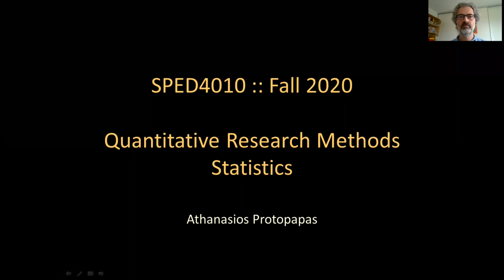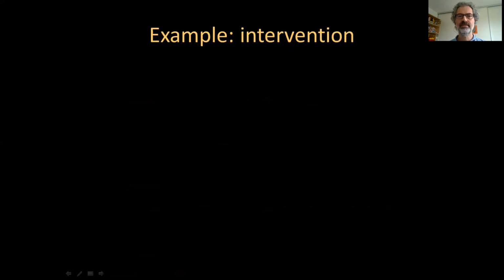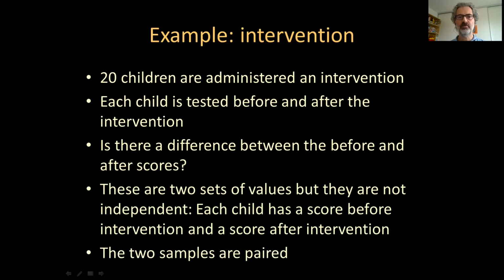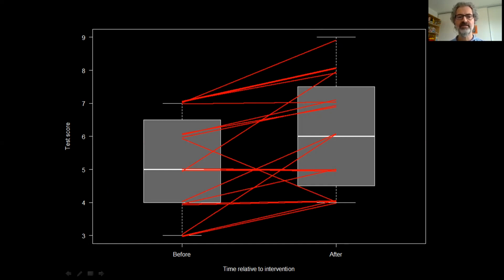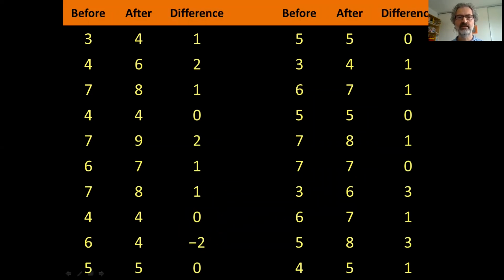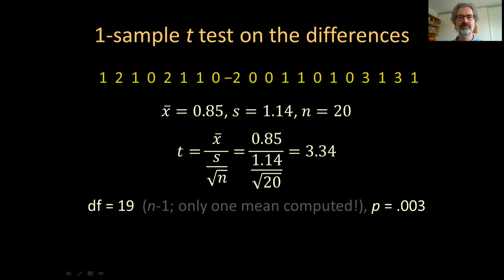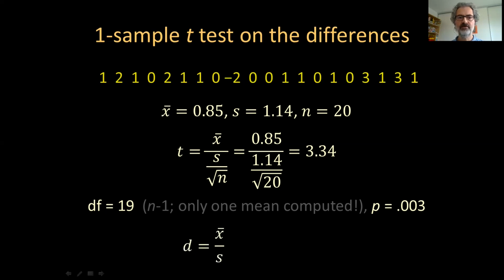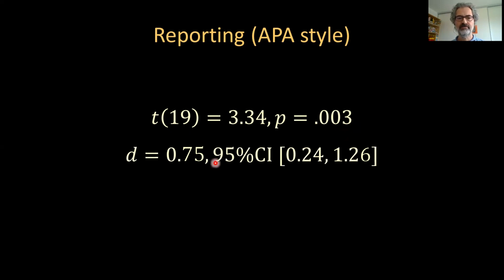Stats 38 Paired samples t test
In this video I explain the paired-samples t test, a simple application of the one-sample t test to differences.